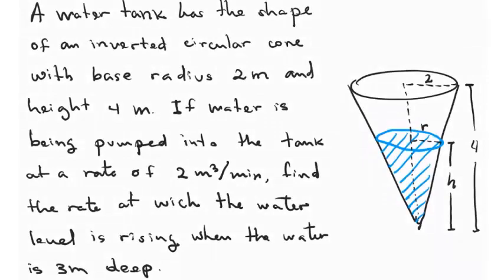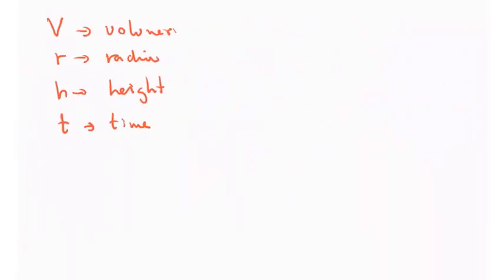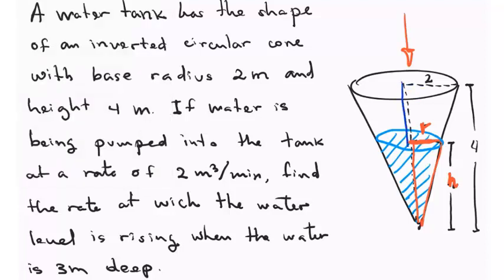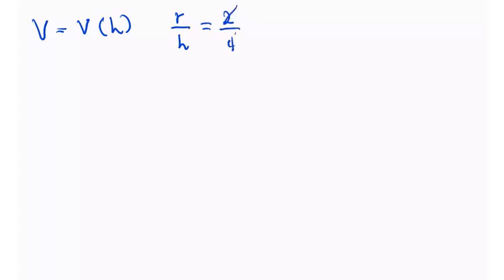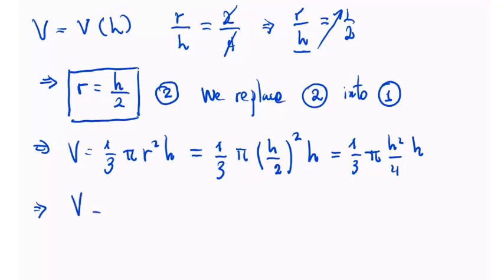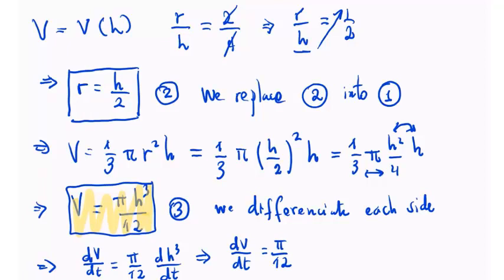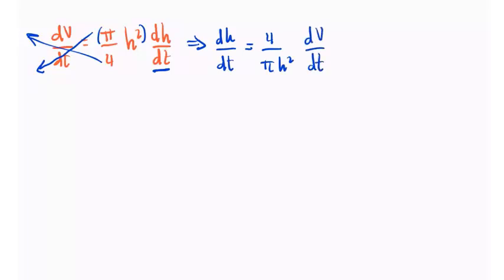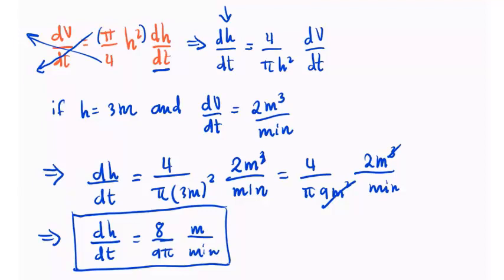Aplication of derivatives